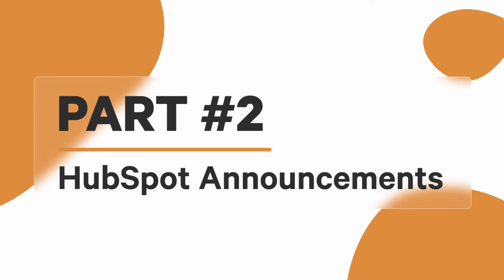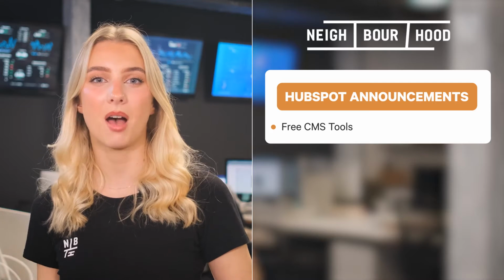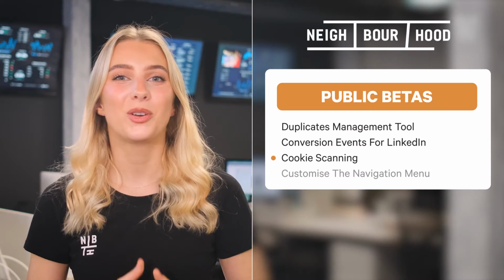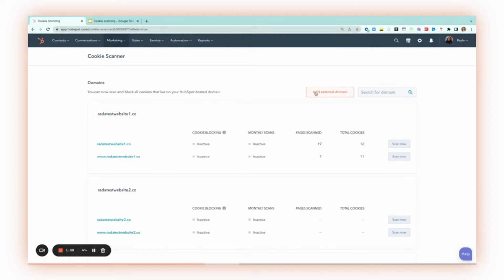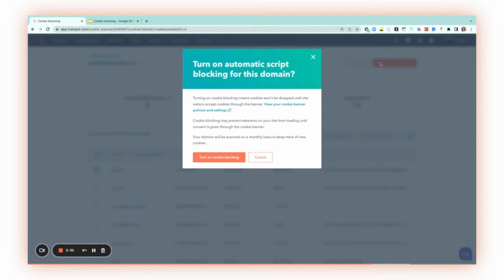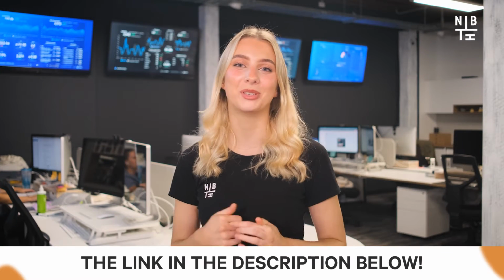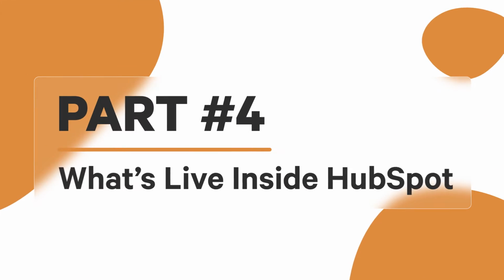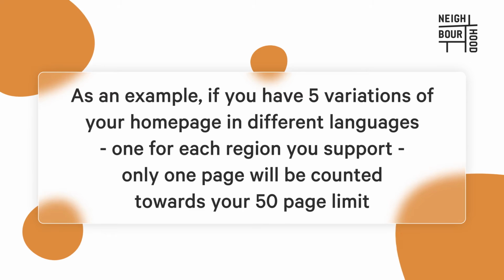HubSpot Update JULY 2022 | Free CMS Tools, Ad Conversion Events, New Quote Templates, and More!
Here is your Hubspot Product Update for the July episode of our “What's new in HubSpot” series - your monthly one-stop-shop to learn the ins and outs of Hubspot's latest features, and best practices for how you can use them to leave no potential power untapped!

QUICK VIEW GUIDE:
0:00 Intro
0:17 The Latest Sprocket News
0:41 HubSpot Announcements
1:33 Public Betas
2:45 What’s Live
5:12 Outro